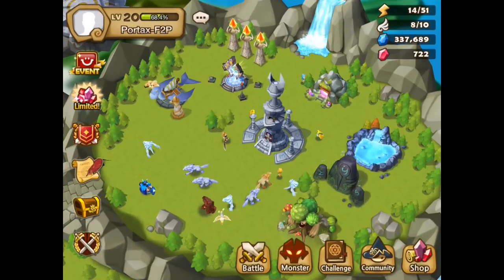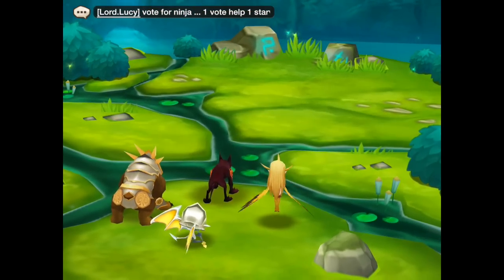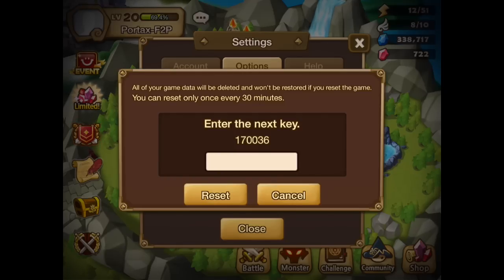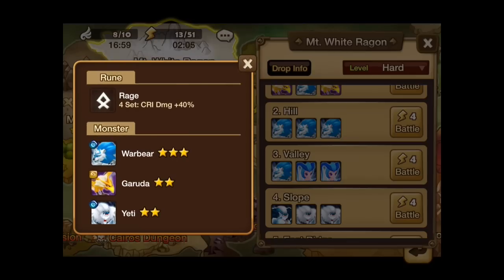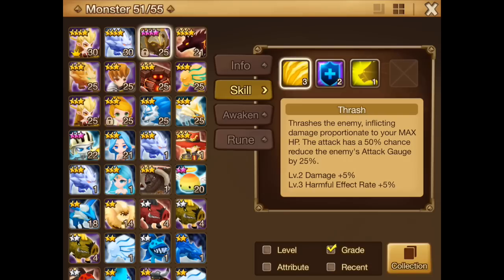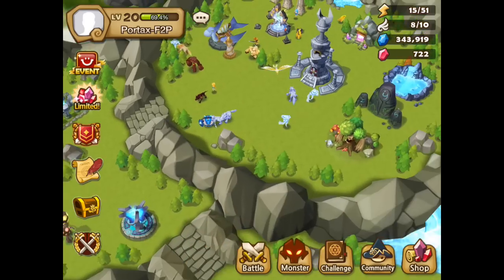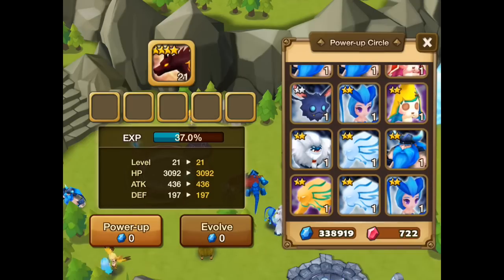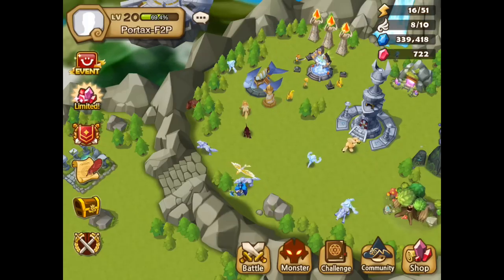Summoners war - The Portax Chronicles #6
The building of an account